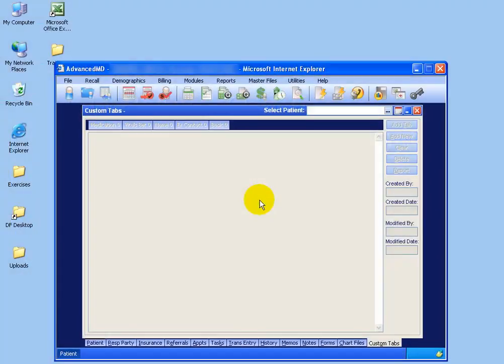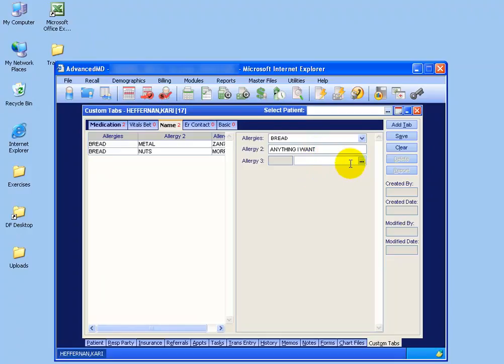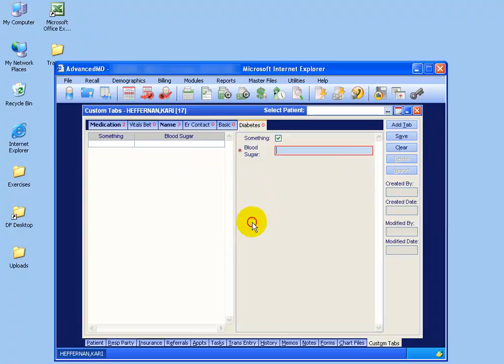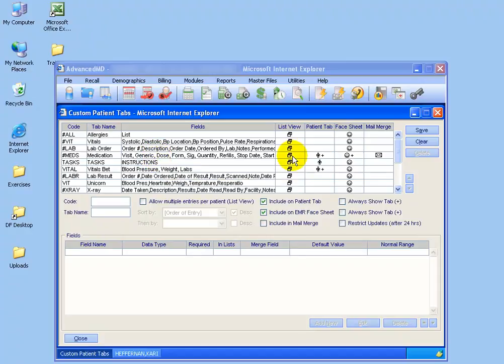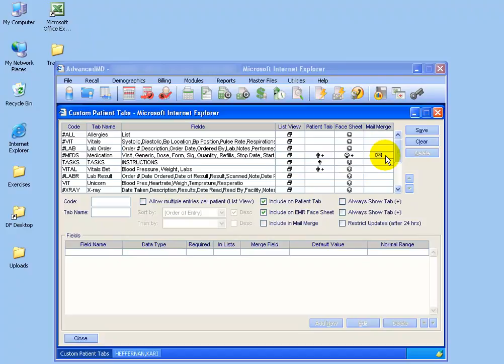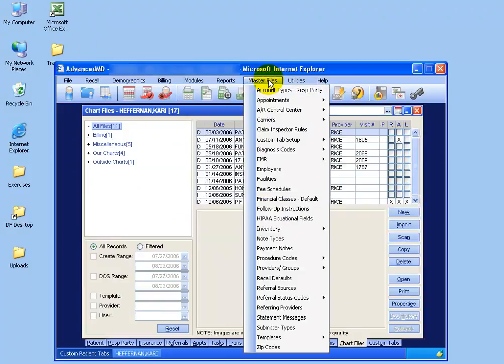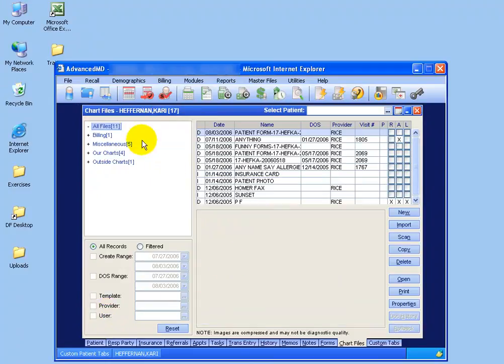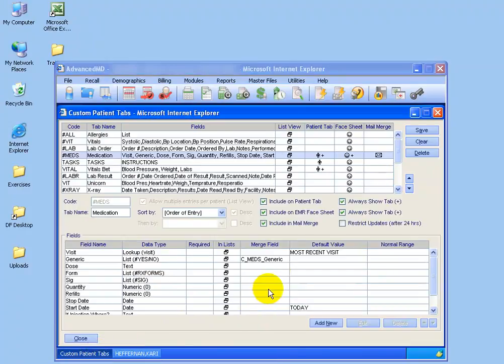46 Medical Billing Custom Health Information - Medical Billing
Medical Billing Custom Health Information on Patient.  46 of 113 Medical Billing Training Videos by Kirt Kershaw.